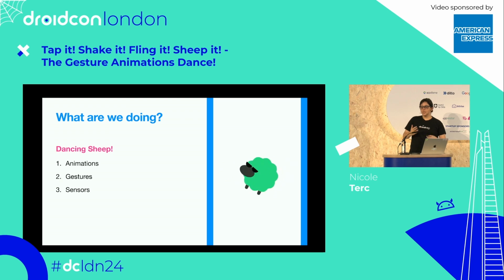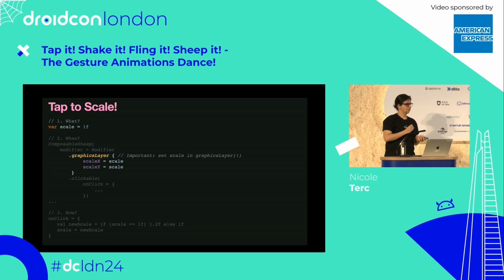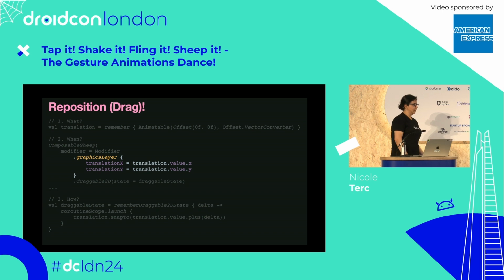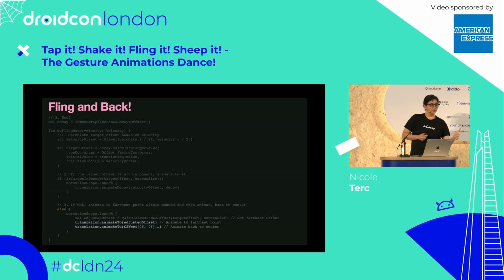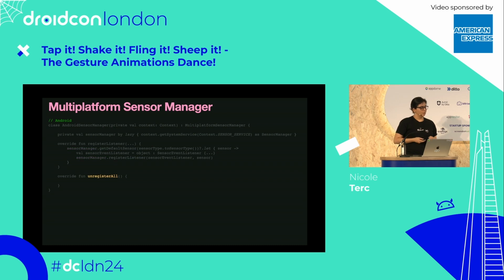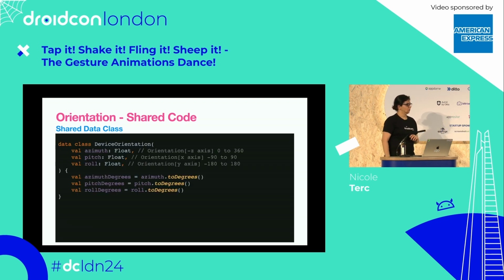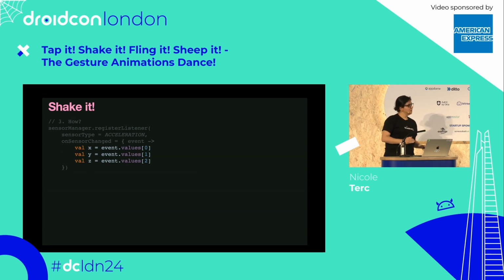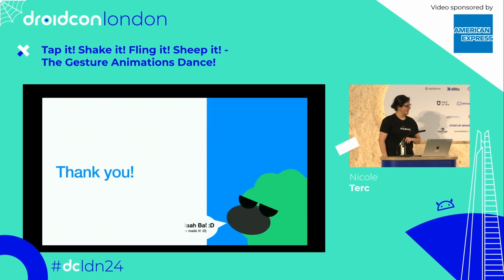The Gesture Animations Dance-Nicole Terc | droidcon London 2024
🎤 Talk: Tap It! Shake It! Fling It! Sheep It! - The Gesture Animations Dance
👤 Speaker: Nicole Terc
📍 Event: droidcon London 2024
📅 Date: October 31st - November 1st 2024